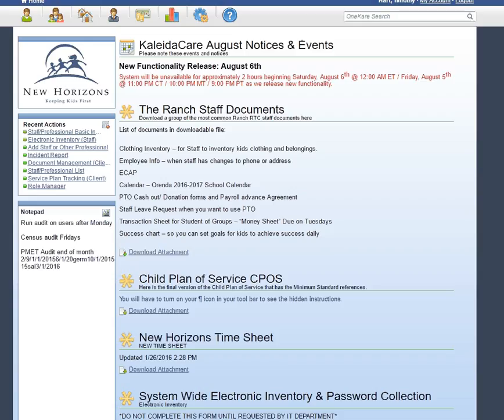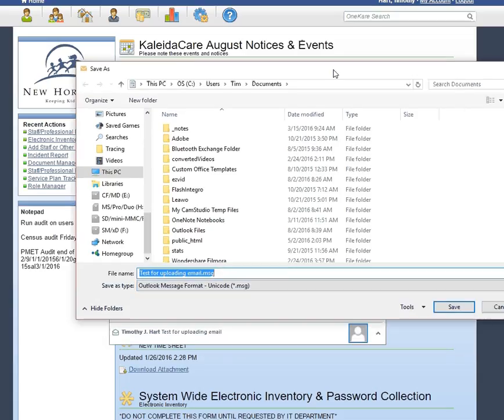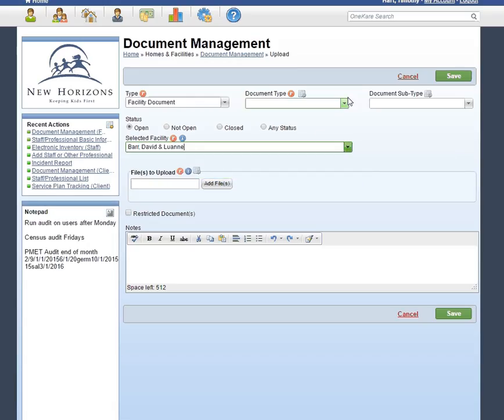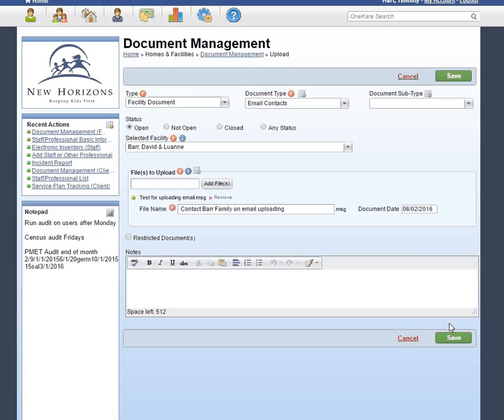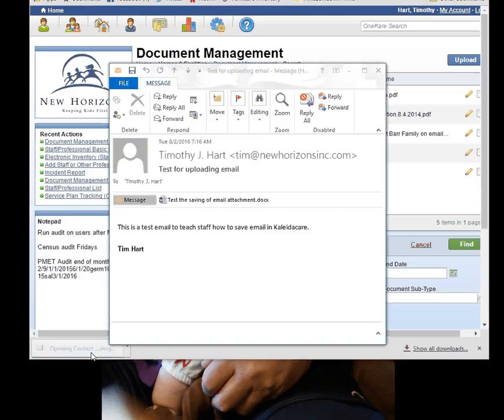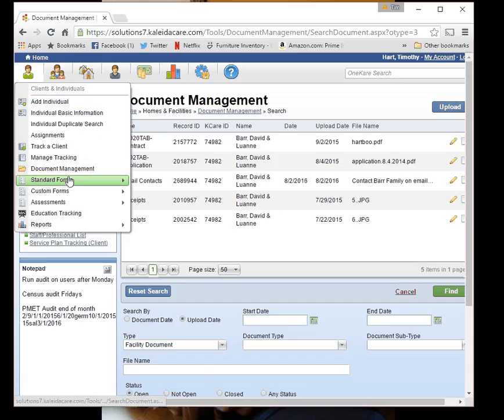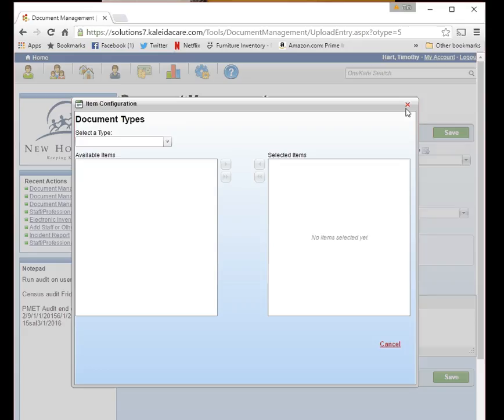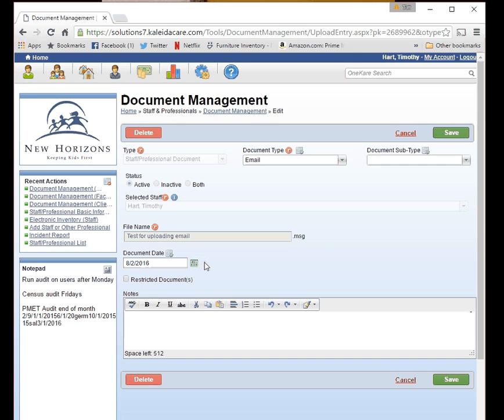Email upload to Kaleidacare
Email uploads to Kaleidacare